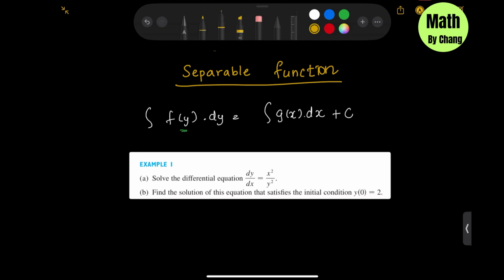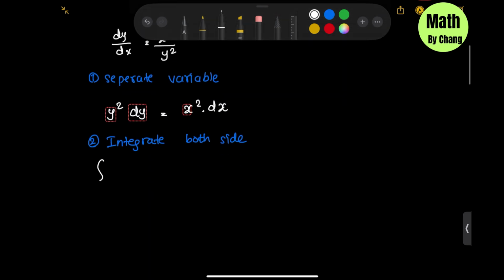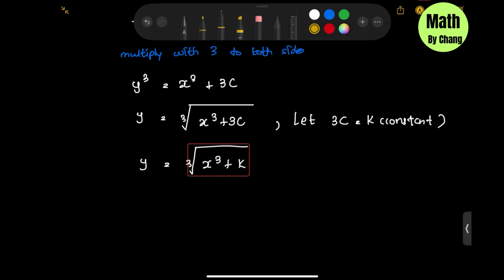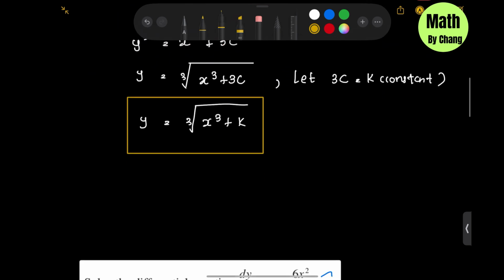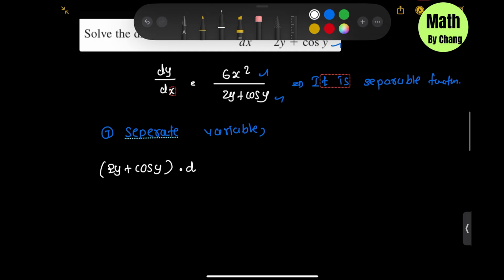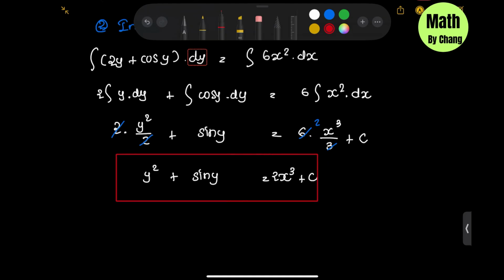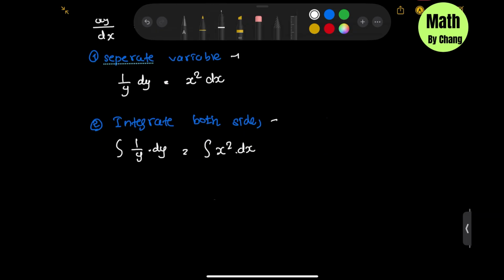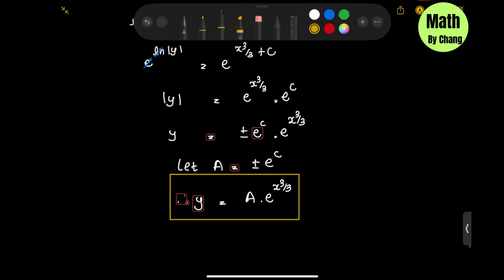Easy tips for seperable functions from Calculus 3